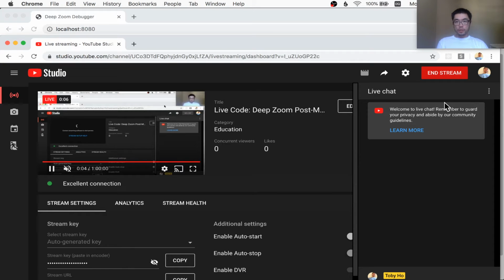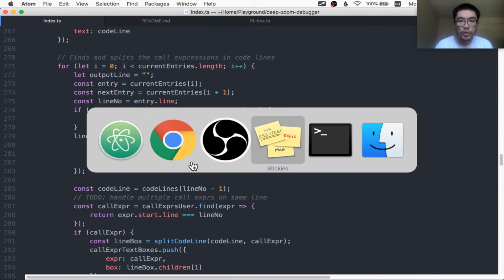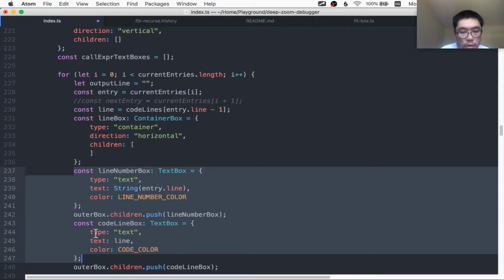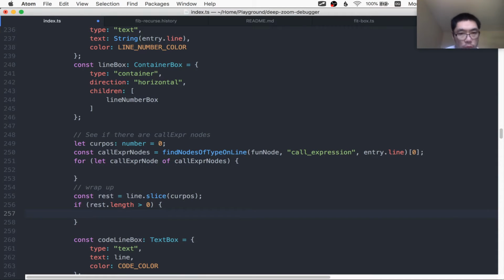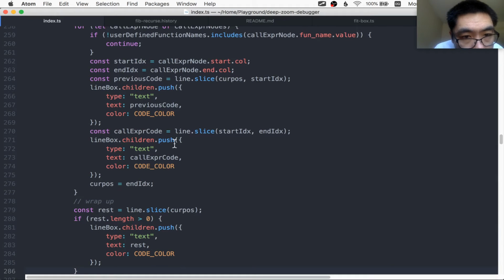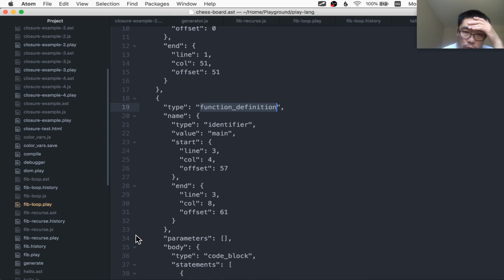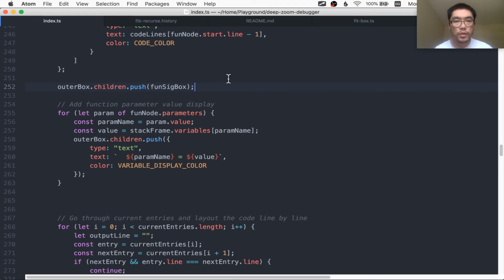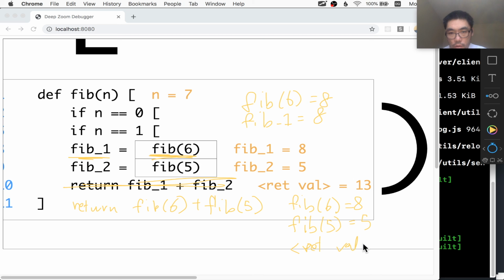Live Code: Deep Zoom Post-Mortem Debugger - Part 15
I continue my quest to make a deep-zoom user interface for my post-mortem debugger. Last session we added the display of variable values to the debugger as well as some much needed cosmetic changes. This time we rewrote a function that creates text boxes for the code display,  add the display of function parameter values, and tried a more vertical way of laying out the variable value display.